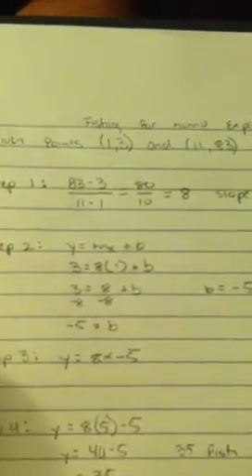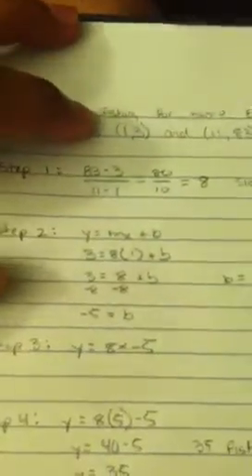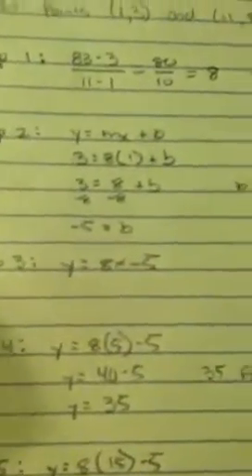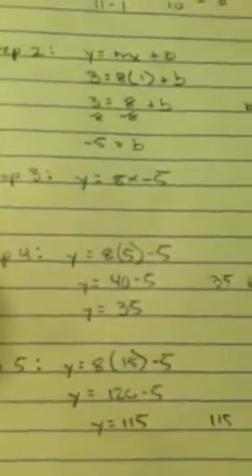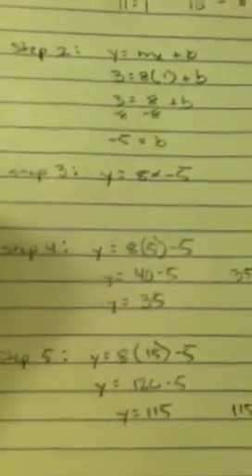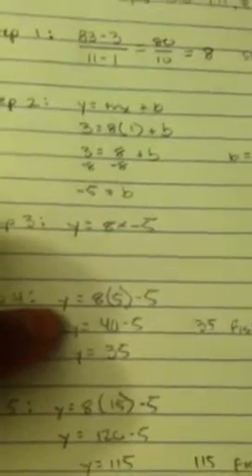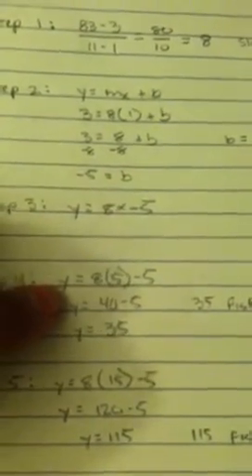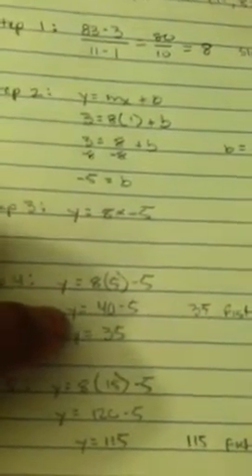linear model problem fishing for nemo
Unit A concept 6 math analysis